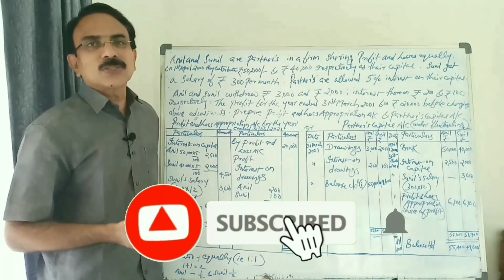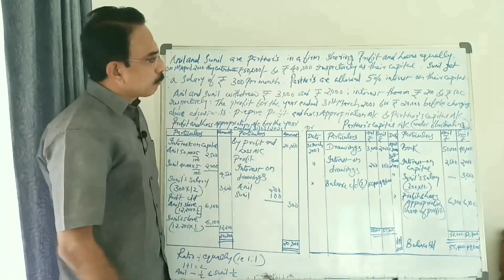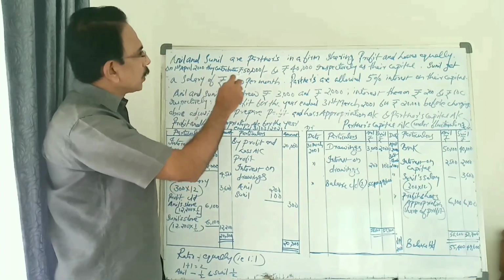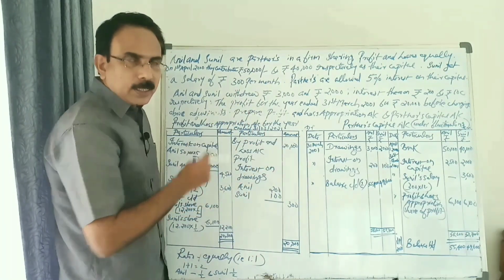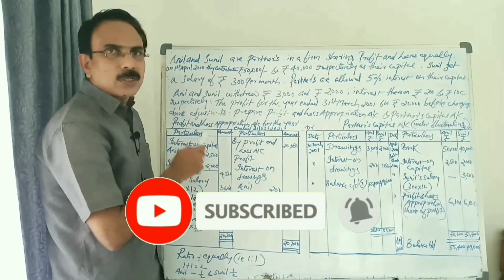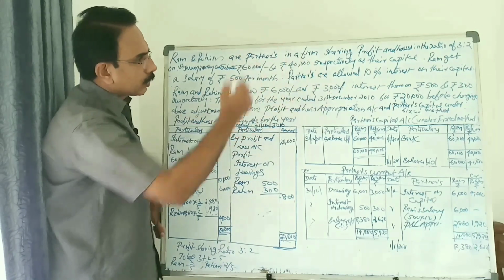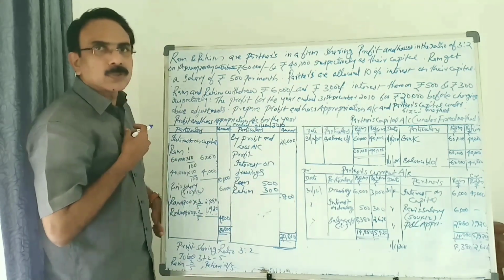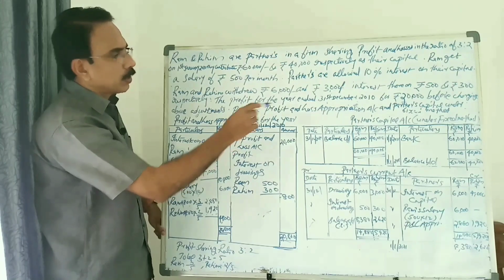FUNDAMENTALS OF PARTNERSHIP | PROBLEMS AND SOLUTIONS-PROFIT AMD LOSS APPROPRIATION ACCOUNT l 12TH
class 12
fundamentals of partnership chapter part 4
topic : problems and solution of profit and loss appropriation account and partners capital account under fixed method